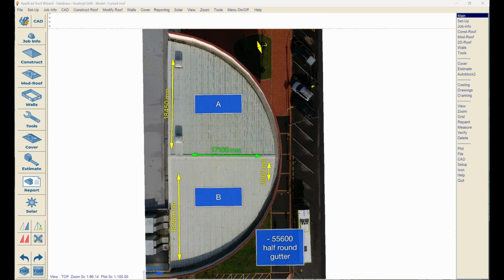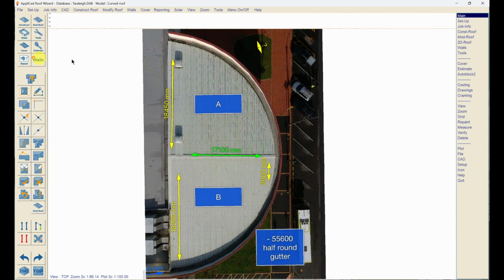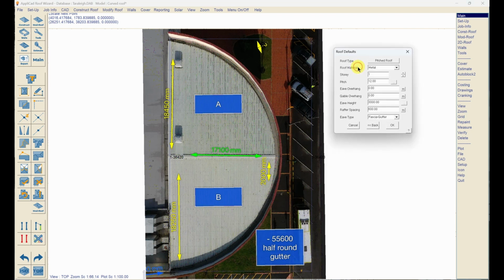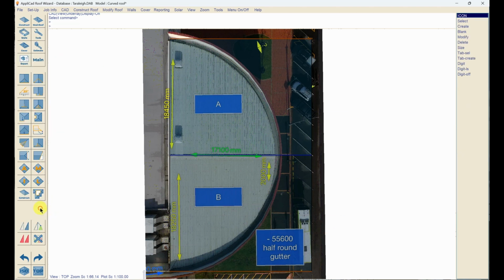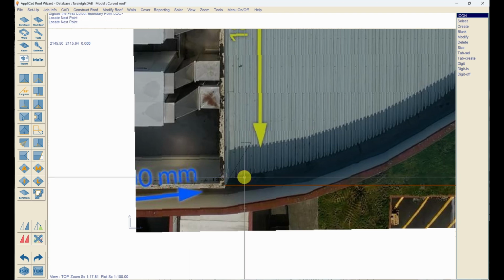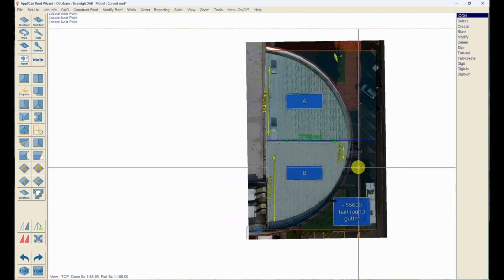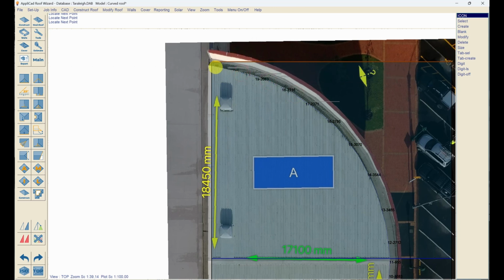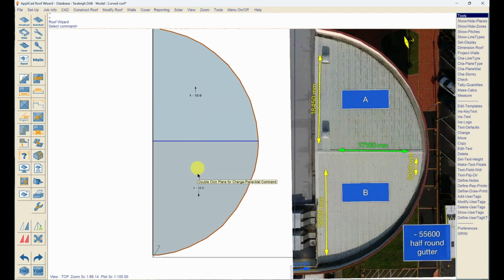How to Model a Curved Roof – AppliCad Roof Wizard Feature Friday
This week’s Feature Friday tackles a design challenge that might look complicated—but isn’t, once you know how. Learn how to model a curved edge roof in Roof Wizard using the Modify Roof Cutout tool and freehand cutout mode with the Control key.

What looks like a curved roof is actually a straight 12° pitch roof—with a curved gable outline. We’ll show you how to digitise the roof shape, apply vertical planes, and cut the edge to match the architect’s plan precisely, even with limited details.

📌 Perfect for advanced estimators, detailers and anyone handling architecturally interesting projects.